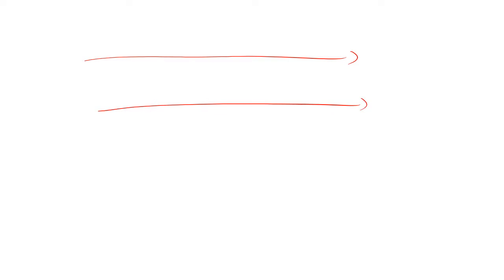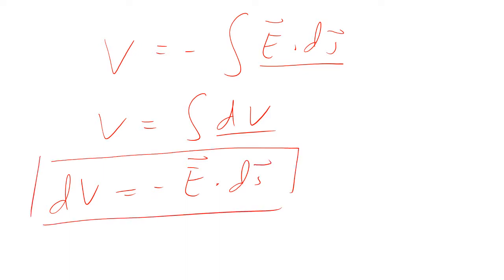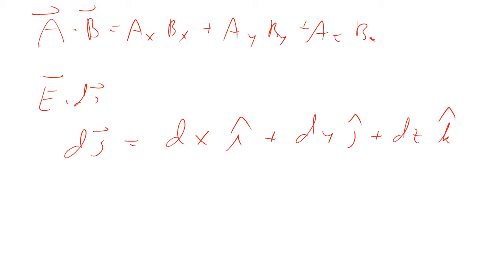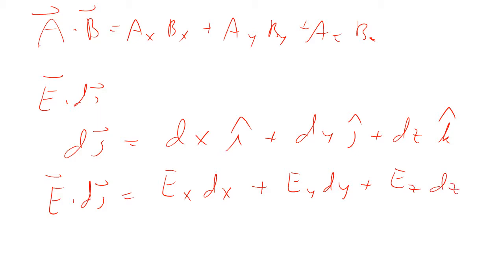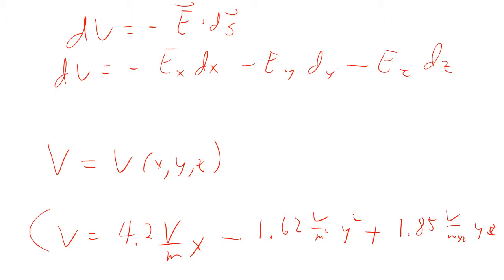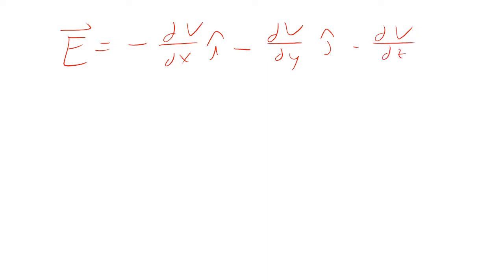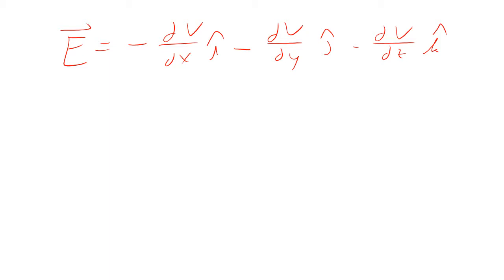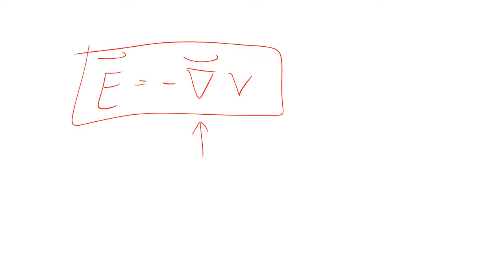PHYS 2426 Voltage and Electric Field